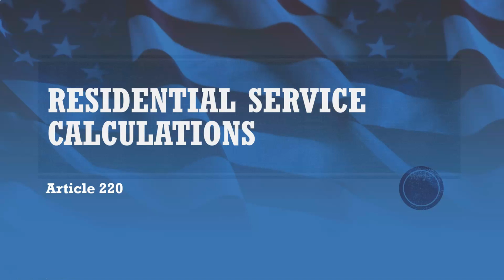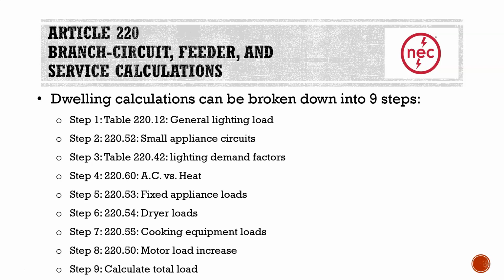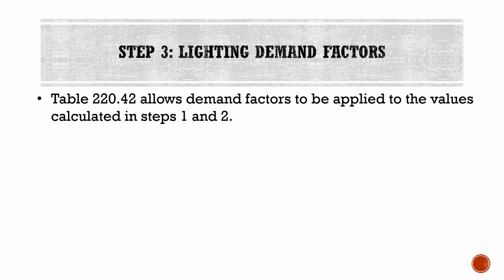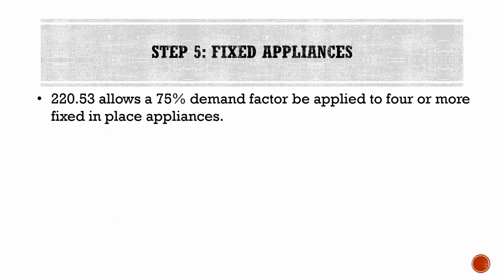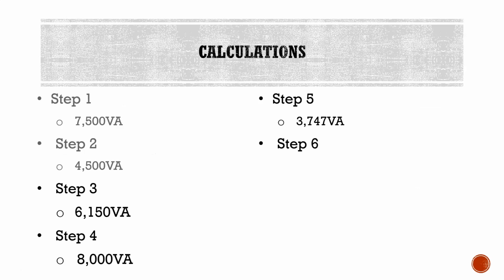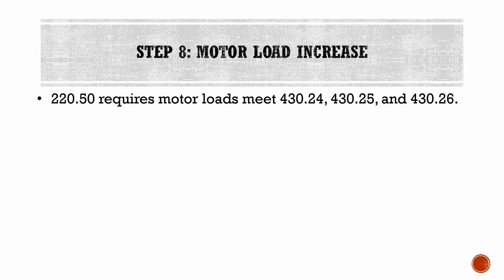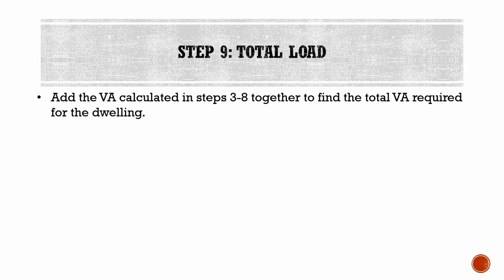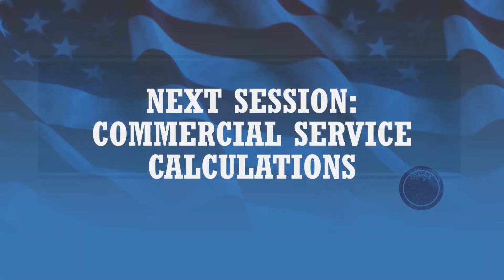Residential Service Calculations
Video covering calculating dwelling loads using the standard method.